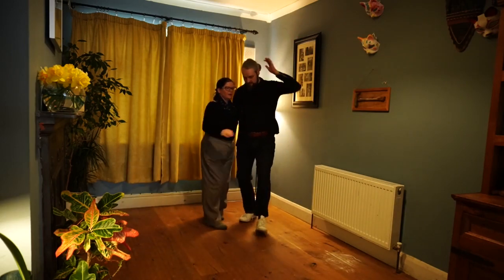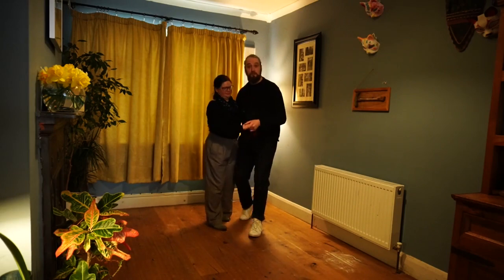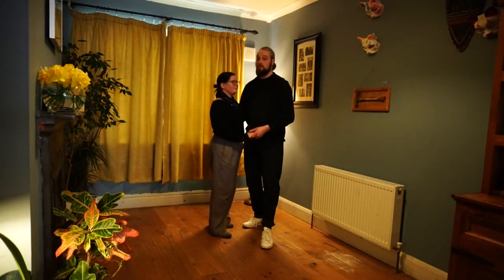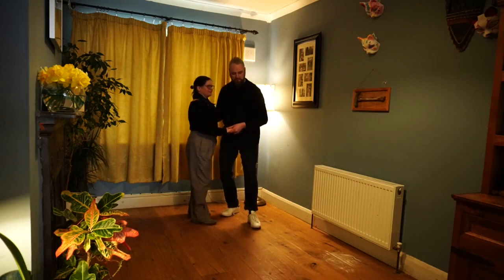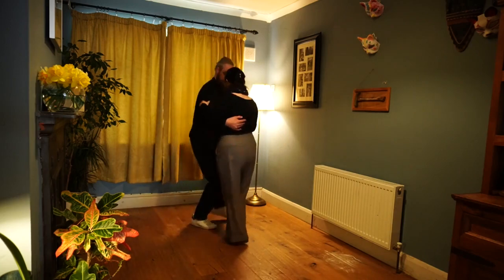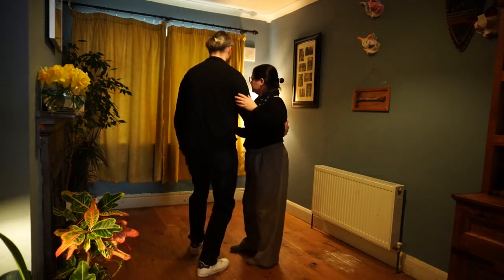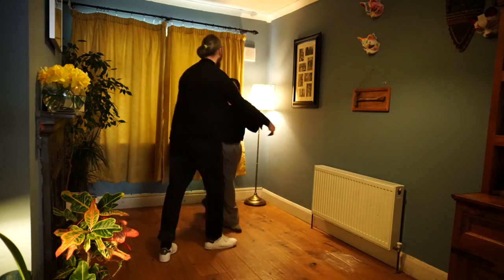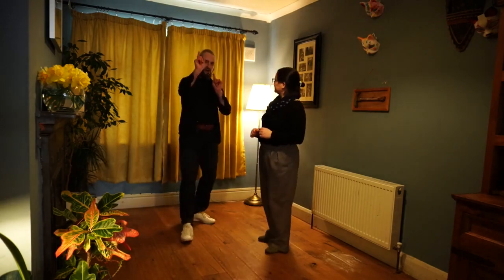Basic Rhythm, Butterfly and Circles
Level 1 class recap from March to April 2023 - the Tuesday class.

These are quick reminders to jog your memory from content in class - enjoy!

0:00 Music Intro
0:27 Runthrough of Basic, Butterfly and Multiple triples
1:18 From the Back
1:54 Circle